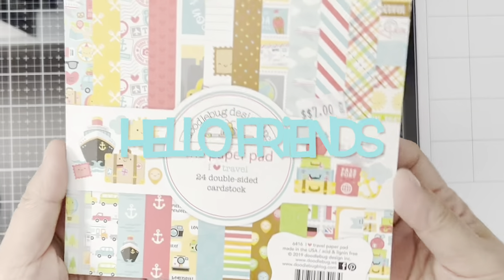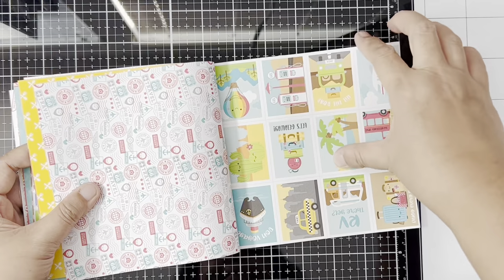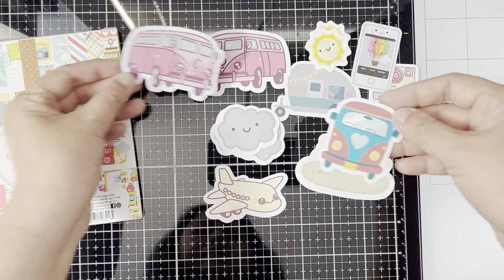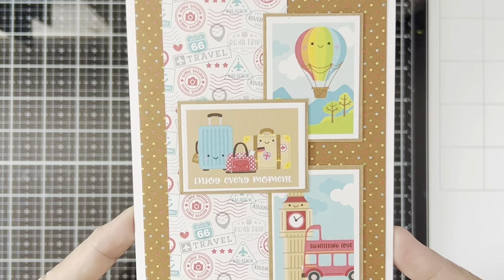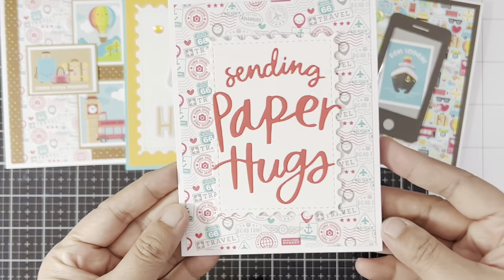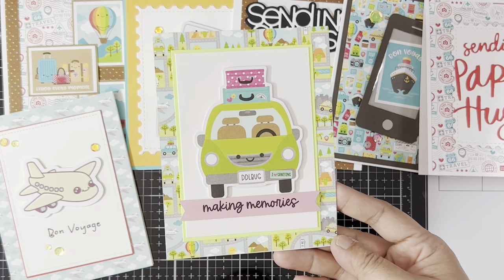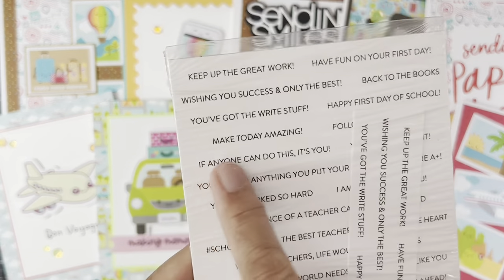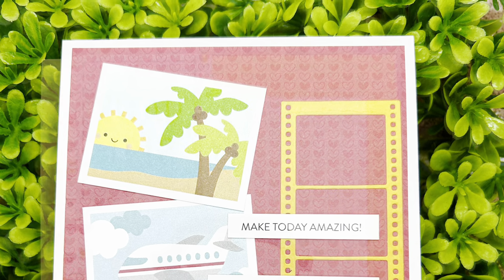10 Cards DOODLEBUG COLLABORATION || I ❤️ travel 6x6 paper pad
Hello friends!
I have a new video with my friends, this is our monthly Doodlebug Challenge where we each choose a collection and make 10 cards out of it! I chose I ❤️ travel for this month of February. I did not have the odds and ends and chit chat packs for this collection so I mainly dug through my stash and found stuff that coordinates with my paper pad. It was definitely challenging but fun and I am happy with how my cards turned out. I hope you'll enjoy watching this short video, since I will not be showing you the whole process of card making I will link my friends’ channels below so you can also check out the cards they made!